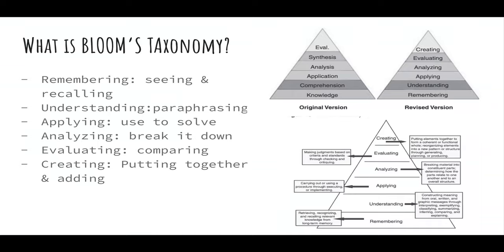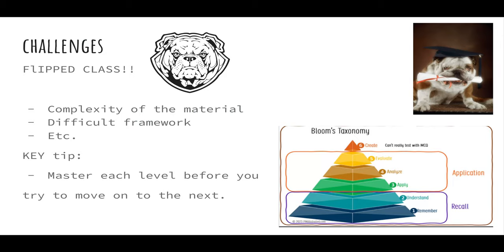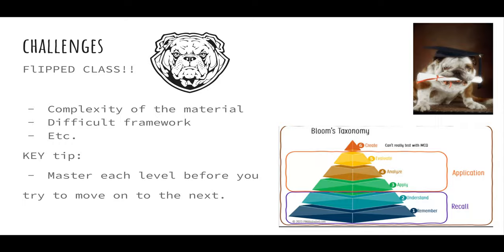Blooms Taxonomy by Whitney Salas